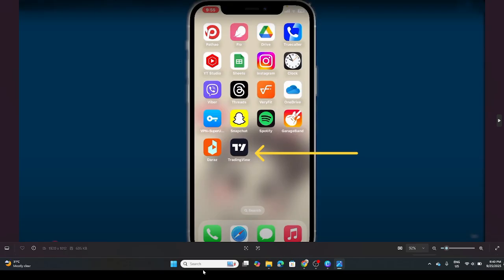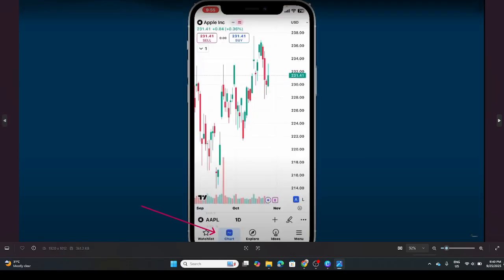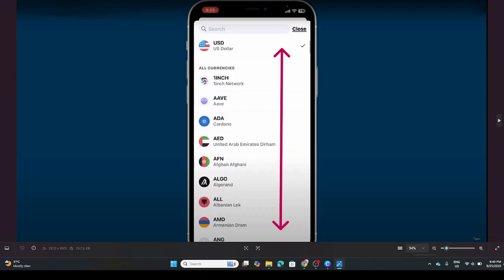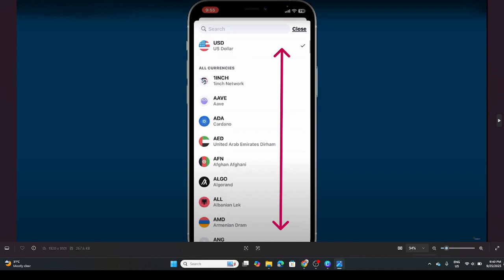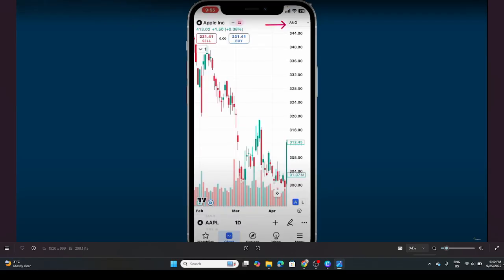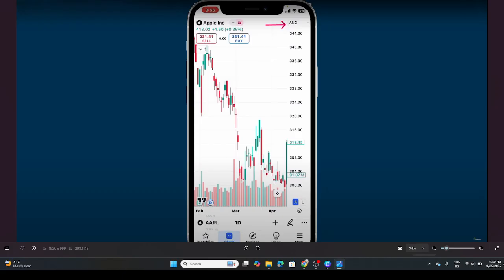How To Change Currency On TradingView (Mobile App 2025)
Want to trade smarter on the go? 📱 In this quick tutorial, I’ll show you how to change the currency on TradingView using the mobile app (2025 update). Whether you’re a beginner or experienced trader, learning to switch between different currencies will help you analyze charts, track prices, and manage your trading setup more effectively.

In this video, you’ll learn:
✅ How to change default currency in TradingView mobile
✅ Switching between USD, EUR, GBP, and other currencies
✅ Tips for customizing your TradingView experience

Perfect for traders, investors, and beginners who want to master TradingView on mobile!